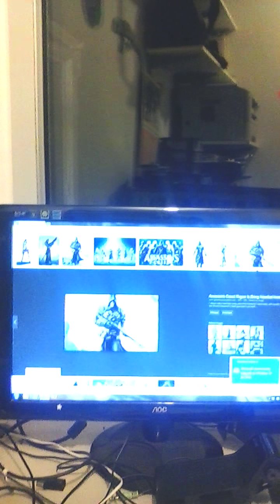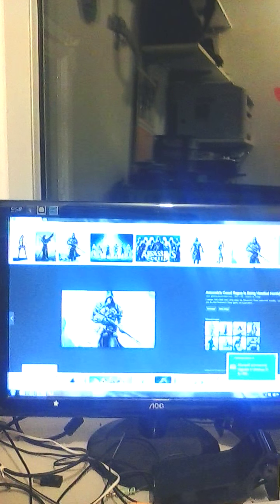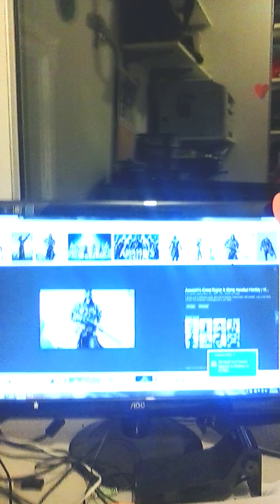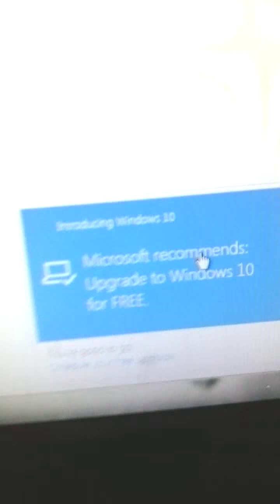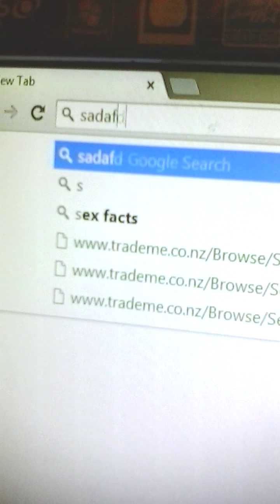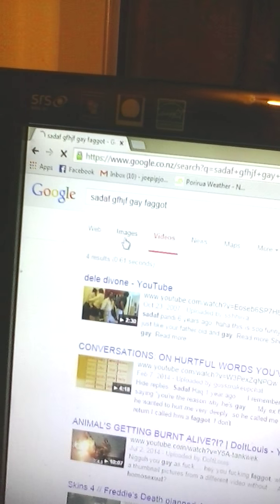pretty simple hacking tutoriaL: HOW TO HACK LIKE A PRO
yeea niggoer
we r anon expect us
LMAOOOOOO HACKED BICH